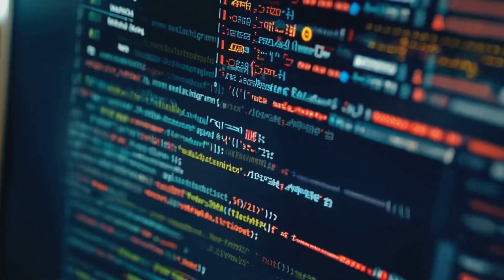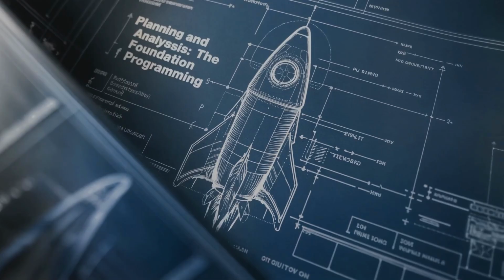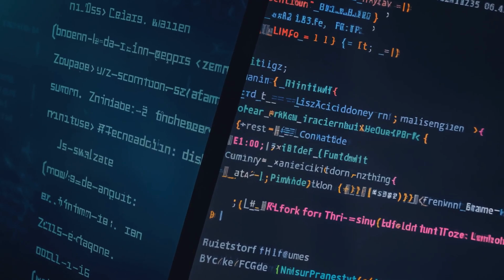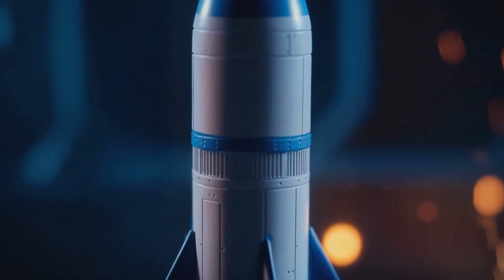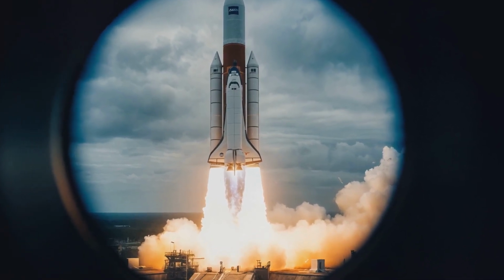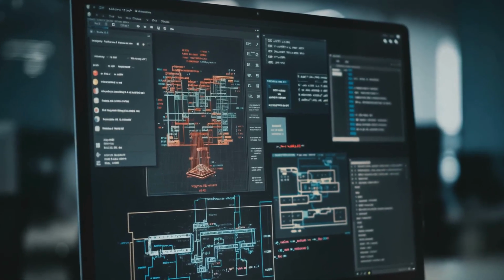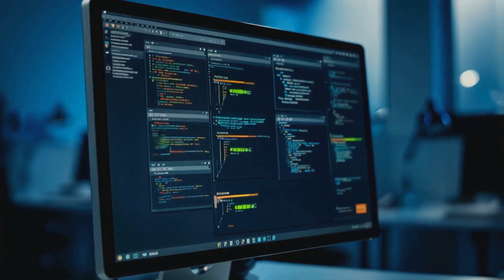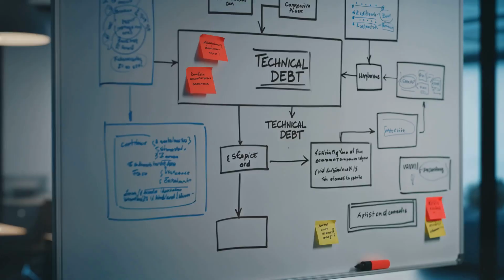Computer Programming Process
Computer programming process, its purpose, position in the sequence, and the potential impacts of not implementing the phase thoroughly:

Planning and Analysis

Purpose: This phase is about understanding the problem that needs to be solved, defining the software requirements, and establishing feasible goals for development. This often involves gathering input from stakeholders, defining system requirements, and preparing specification documents.
Impact of Inadequate Implementation: Skipping or rushing through this phase can lead to a misunderstanding of the problem, resulting in software that does not meet the user's needs or solve the intended problem. It can also lead to cost overruns and extended timelines due to revisions needed later in the process.
Design

Purpose: Design involves creating the architecture of the software, including the high-level structure, data flow, and detailed layout of the user interface and system interactions. This phase translates requirements into a blueprint for building the software.
Impact of Inadequate Implementation: Poor design can result in a system that is difficult to implement, scale, or maintain. It may also lead to security vulnerabilities and poor performance, as the architecture may not adequately support the needs of the application.
Coding

Purpose: This is the phase where developers write the code in a programming language to create the software functionality based on the design specifications. It is the actual construction phase of the software development.
Impact of Inadequate Implementation: Inadequate coding can lead to bugs, inefficiencies, and security issues in the software. Poorly written code can be difficult to test, maintain, and extend with new features, leading to increased costs and decreased software reliability.
Testing

Purpose: Testing is crucial for verifying that the software works as intended. This phase involves unit testing, integration testing, system testing, and acceptance testing to find and fix bugs and ensure that the software meets all specifications and requirements.
Impact of Inadequate Implementation: Insufficient testing can result in software that is unstable or fails to meet user needs, which can lead to dissatisfaction, harm to user data, or failure in critical applications. This phase is essential to ensure the quality and reliability of the software.
Integration and Deployment

Purpose: Once the software is tested and ready, it needs to be integrated with existing systems and deployed to the user environment. This includes the setup of databases, application servers, and other system components.
Impact of Inadequate Implementation: Poor integration can cause disruptions in existing systems and create operational inefficiencies. Improper deployment can lead to errors in the software environment that affect performance and usability.
Maintenance

Purpose: Post-deployment, software requires regular updates and maintenance to correct any faults, improve performance, and ensure it continues to meet the user requirements as those evolve over time.
Impact of Inadequate Implementation: Neglecting maintenance can lead to outdated software that may become incompatible with new systems, expose security vulnerabilities, and fail to meet user needs, eventually leading to system obsolescence.
Each phase builds upon the last and is critical for the overall success of a software development project. Proper execution of each step ensures that the final product is robust, efficient, and effective in solving the problem it was designed to address.